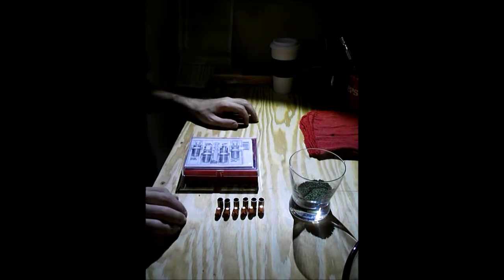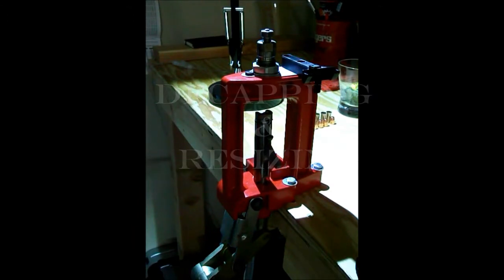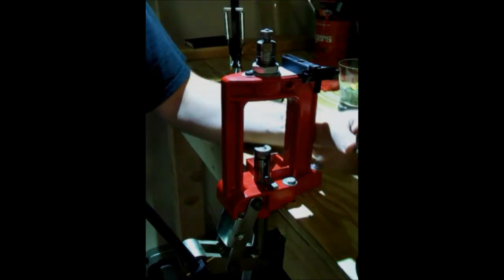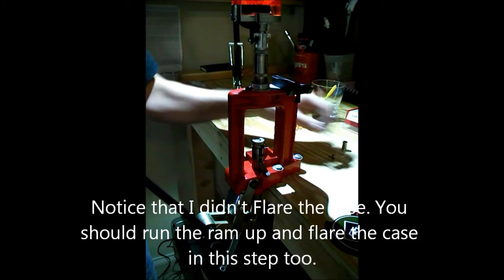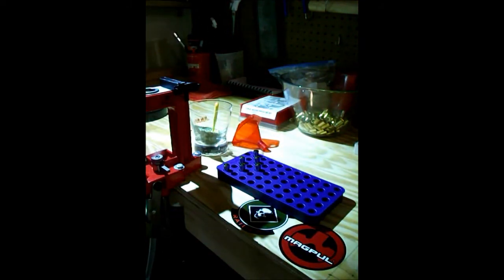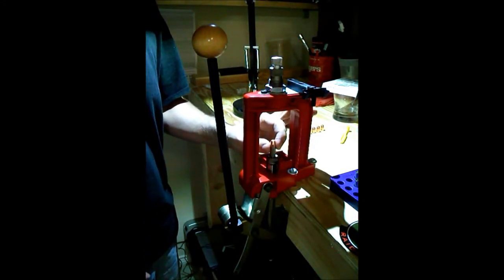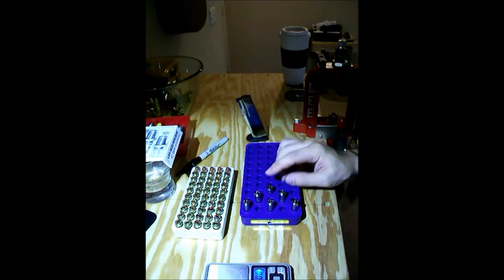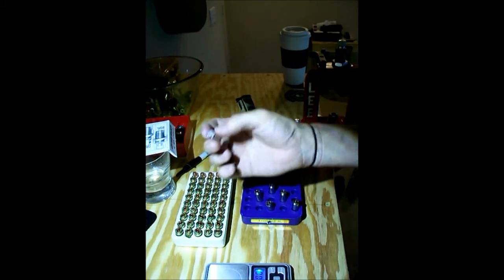DIY SnapCaps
Why buy snapcaps for dry fire practice when you can make your own for cheap.